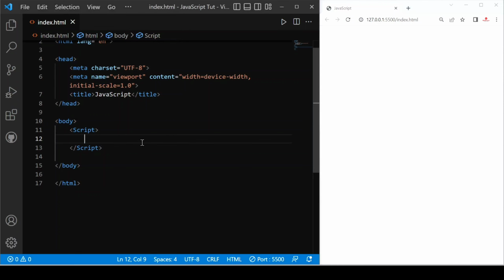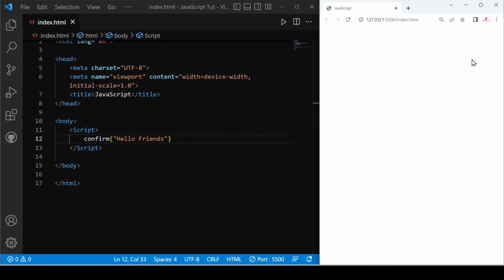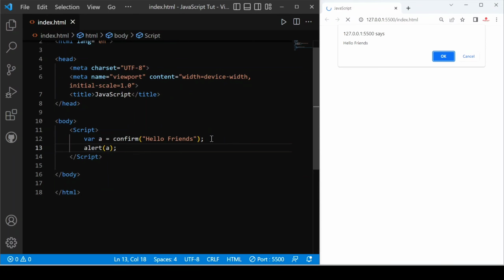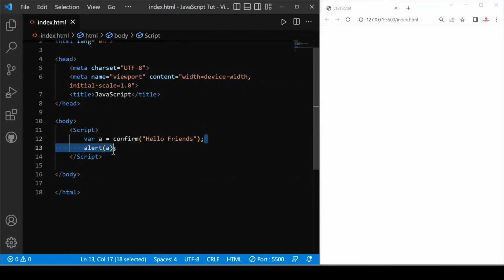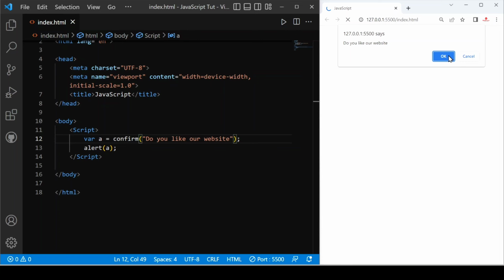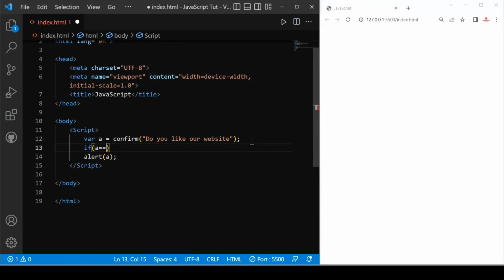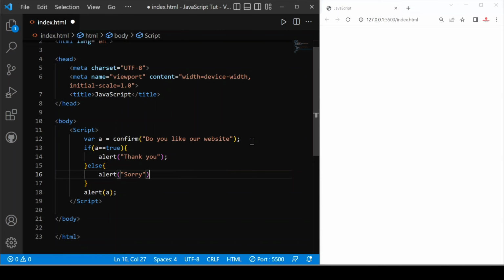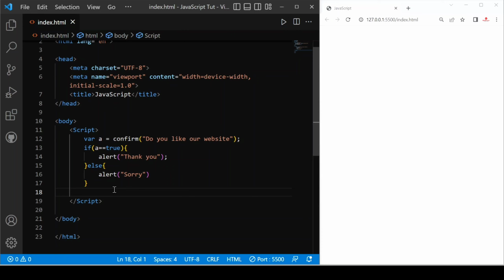confirm box in javascript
confirm box in javascript | javascript confirm box | confirm box
In this video we are going to discuss about confirm box in javascript.
हाय ब्रोलर्नर्स मेरा नाम मोहम्मद एजाज है और मेरे चैनल @BroLearner में आपका स्वागत है। इस वीडियो में हम जावास्क्रिप्ट में कन्फर्म बॉक्स के बारे में चर्चा करने जा रहे हैं।आशा है कि आपको यह वीडियो पसंद आएगा, और आप इस वीडियो को लाइक शेयर और चैनल को सब्सक्राइब करना न भूले। मैं आपको अगले वीडियो में देखूंगा तब तक सीखते रहें और एक्सप्लोर करते रहें।
नमस्कार दोस्तों मेरे चैनल @BroLearner में आपका स्वागत है आशा है आप सभी बहुत अच्छा कर रहे होंगे। मैं शुरुआती लोगों के लिए जावास्क्रिप्ट मौलिक अवधारणाओं के लिए एक वीडियो ट्यूटोरियल बना रहा हूं ताकि आप सभी जावास्क्रिप्ट को एक कुशल तरीके से सीख सकें और समझ सकें। मैं इस वीडियो ट्यूटोरियल के दौरान आपको उन सभी अवधारणाओं को समझने के लिए सामग्री की गुणवत्ता बनाने की पूरी कोशिश करता हूं, जिन पर मैं चर्चा करता हूं।
किसी भी प्रश्न के लिए इस वीडियो से संबंधित या HTML, CSS और जावास्क्रिप्ट से संबंधित कोई भी प्रश्न पूछने के लिए स्वतंत्र महसूस करें।
मेरे वीडियो बनाने के तरीके से संबंधित किसी भी सुझाव के लिए या कुछ जोड़ने के लिए आपका स्वागत है।
कृपया किसी भी विषय के लिए टिप्पणी करें जो आप चाहते हैं कि मैं आने वाले वीडियो ट्यूटोरियल के लिए कवर करूं।